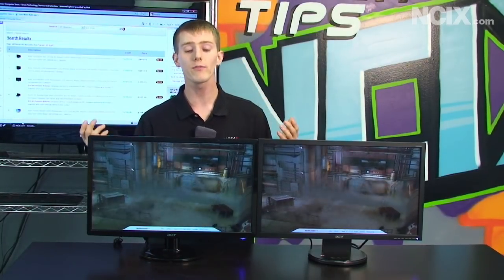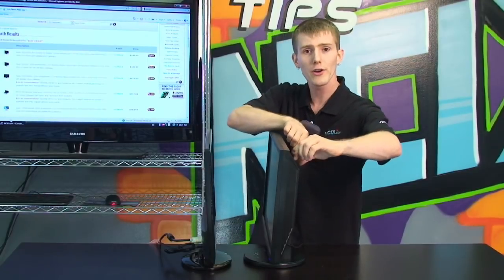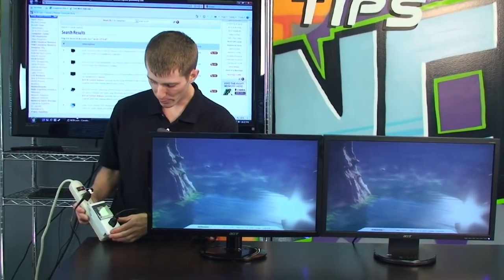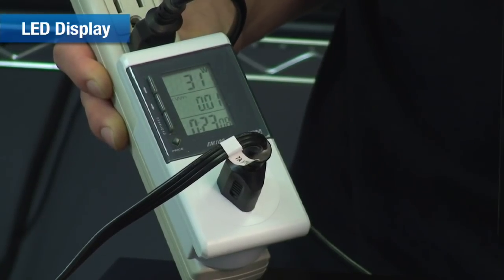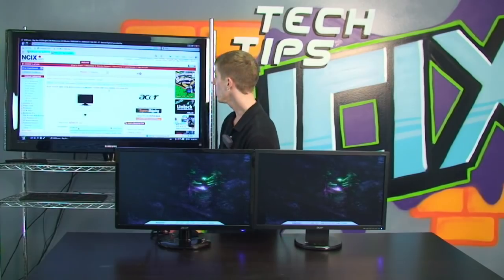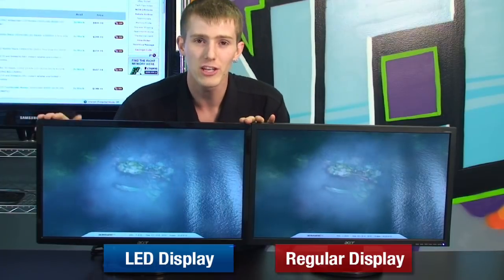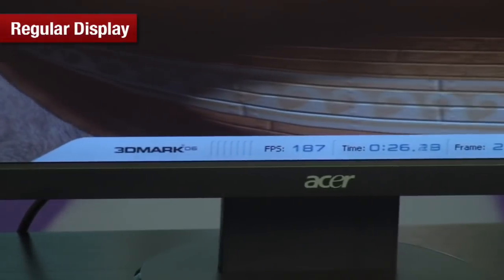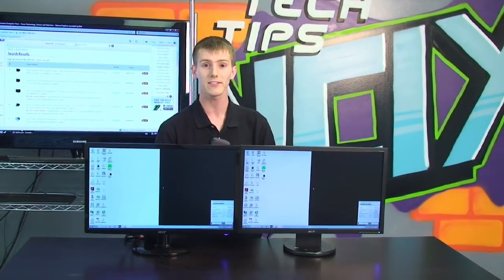Advantages of LED Back-Lit Display (NCIX Tech Tips #74)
This episode of NCIX Tech Tips Linus will show you all the advantages of a LED Back-Lit LCD display over a traditional LCD display. Watch to find out now!